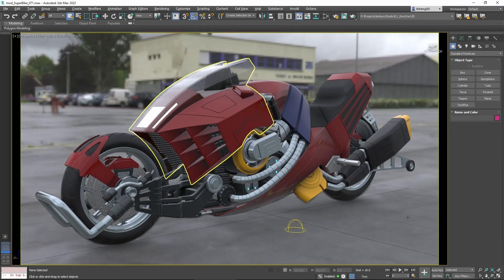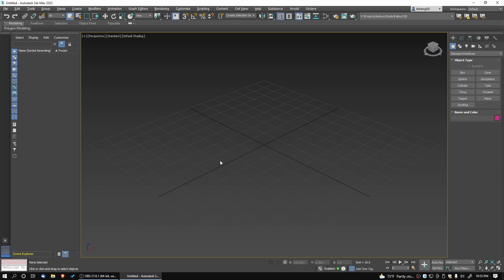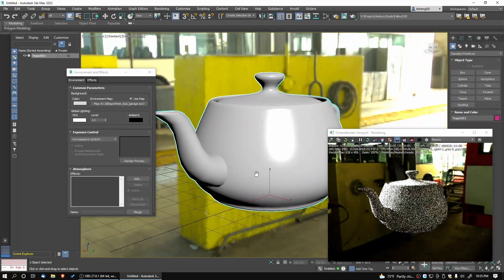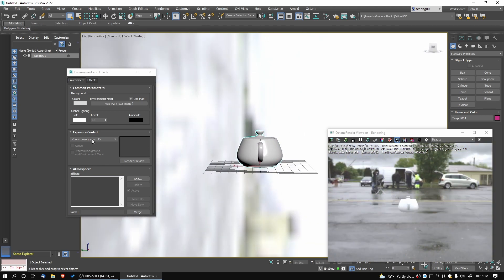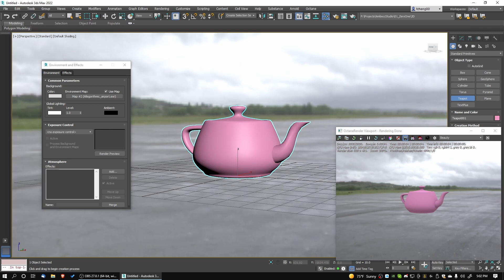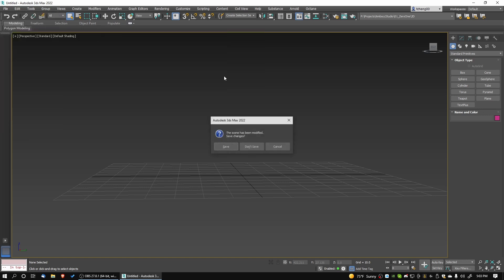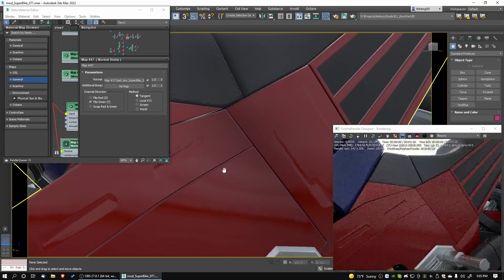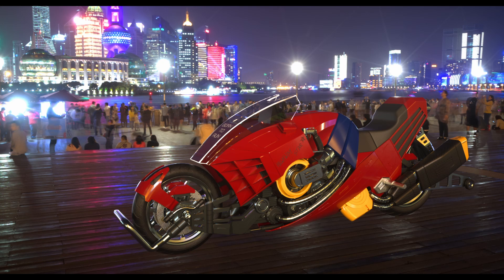3DS Max Octane Render v2020 11.11 | Background and Physical Material Support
3DS Max Octane Render v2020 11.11 | Background and Physical Material Support

Changes of the 11.11 version, from 11.10
- Updated to Octane Render 2020.2.5
- Fixed rotation of 2D transform
- Fixed texture animation of Composite material
- Fixed Ornatrix hair vertex color RGB order (added setting in Support/Ornatrix)
- Fixed Rendering of Render Elements passes

Changes of the 11.10 version
- Updated to Octane Render 2020.2.4
- Fixed loading of materials with invalid textures from some old scenes.
- Updated render AOV system and dialog
- Replaced custom drop down category buttons by standard 3dsmax rollups for some objects (scatter surface, scatter volume)
- Added support for normal / bump map from Physical material
- Fixed issues with OCIO
- Updated default type of some material's textures to be Color instead of None